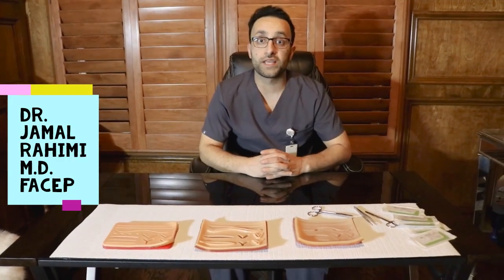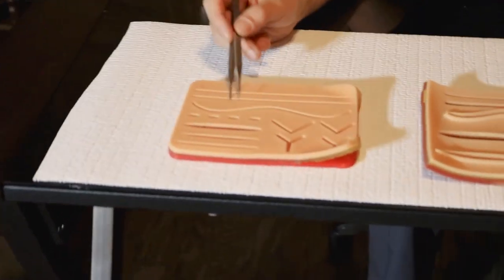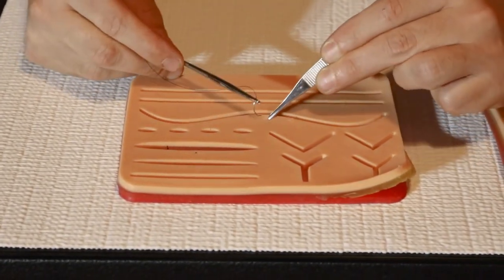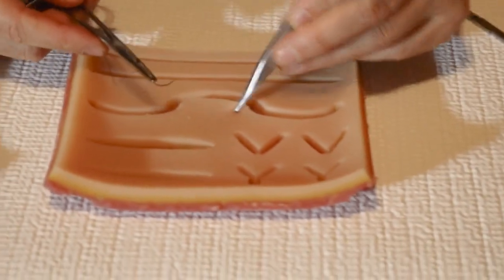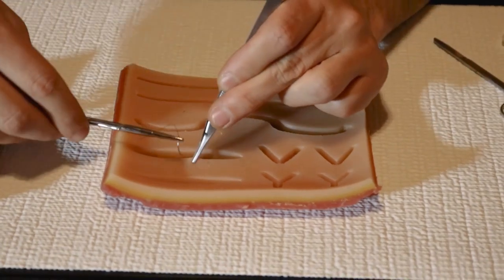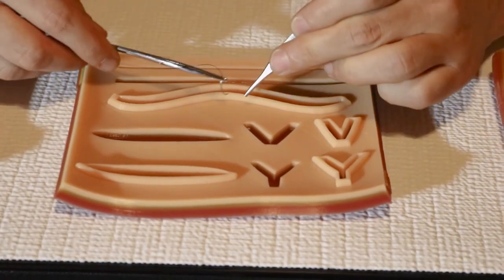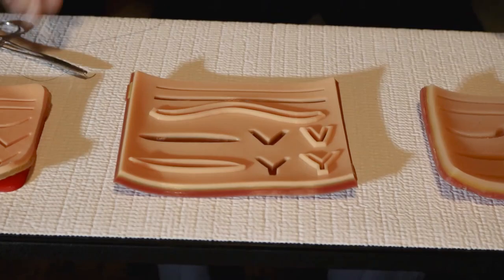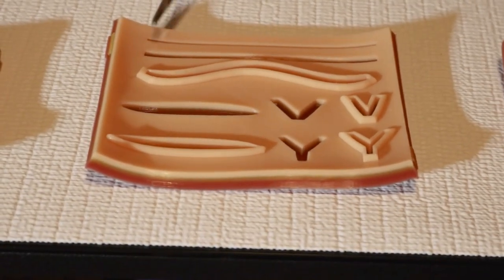Comparison of Suture Buddy pad to other suturing pads.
Dr. Rahimi Compares Suture Buddy pad to other pads on the market.